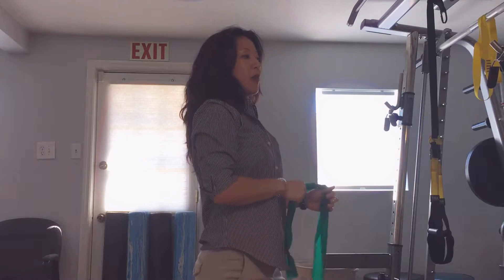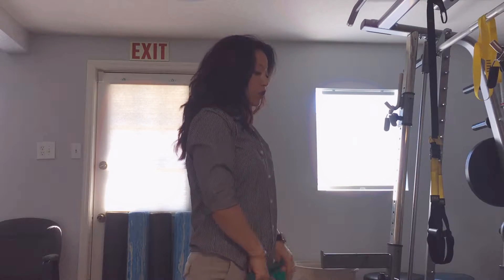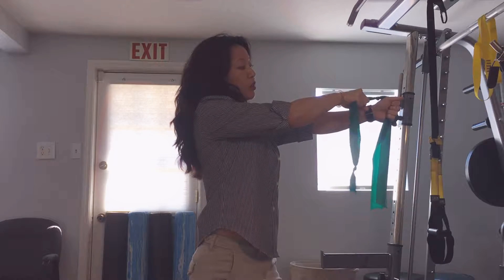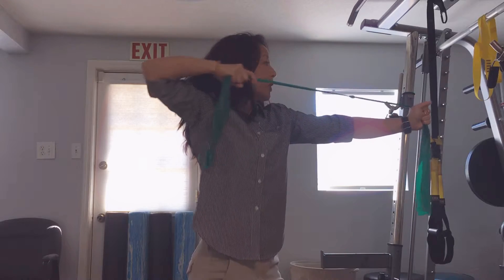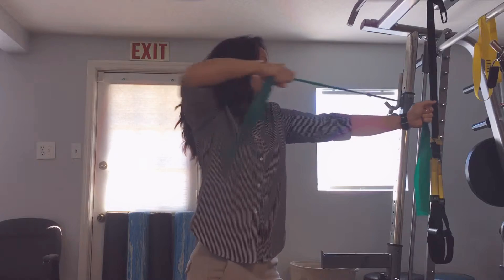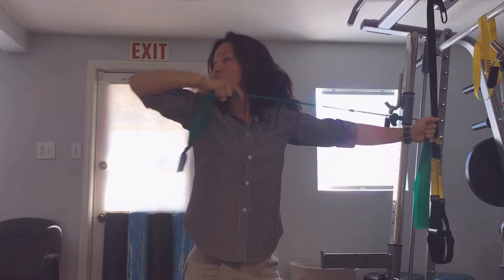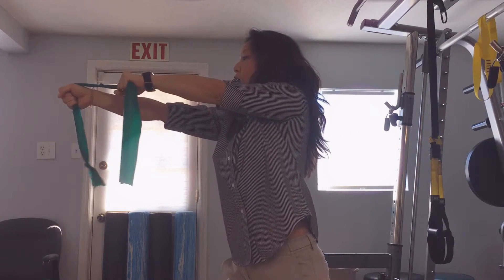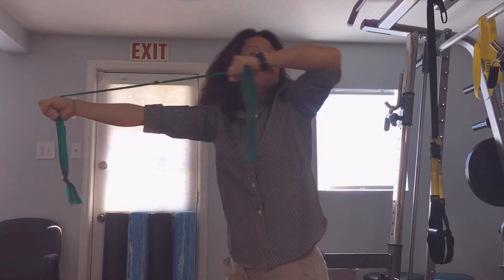Bow and arrow | Cathy Orlando Physical Therapy